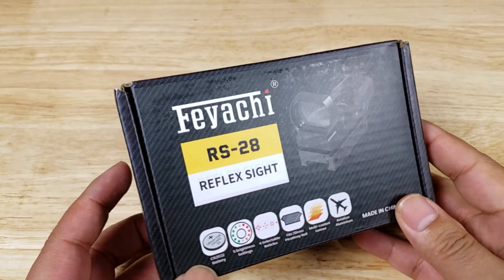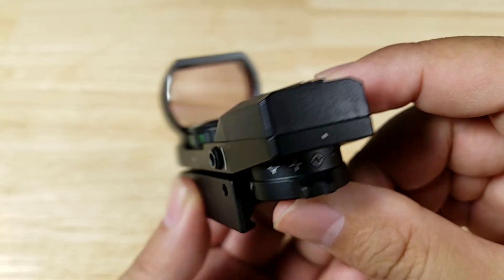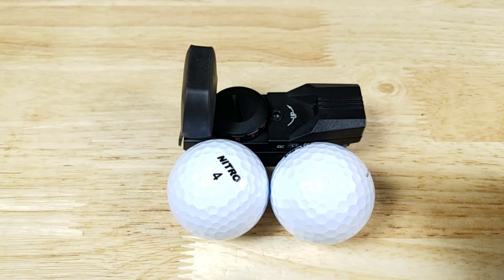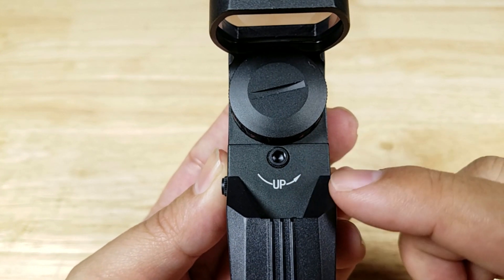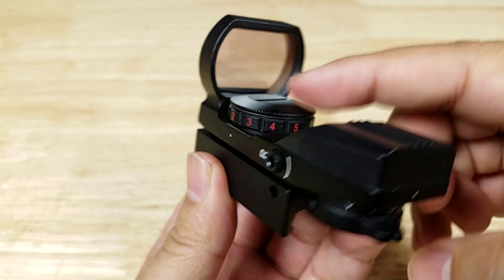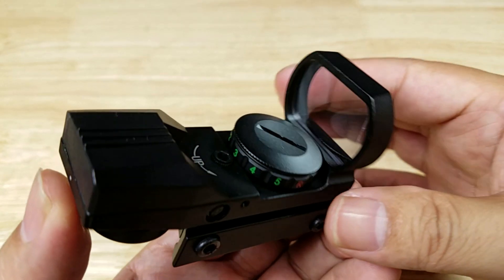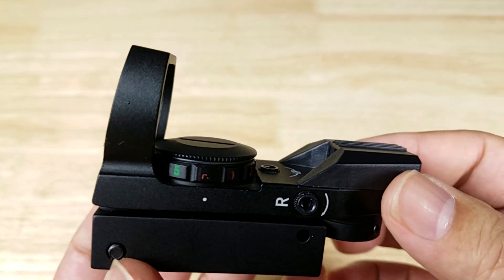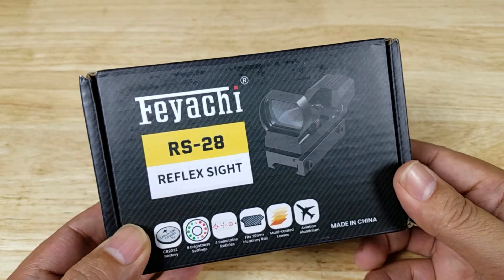THE BEST BUDGET 4 RETICLE REFLEX/RED DOT FOR PISTOL/AR15 FEYACHI REVIEW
In this video we review THE BEST BUDGET 4 RETICLE REFLEX/RED DOT FOR PISTOL/AR15 FEYACHI REVIEW